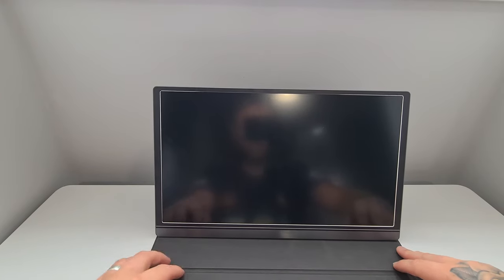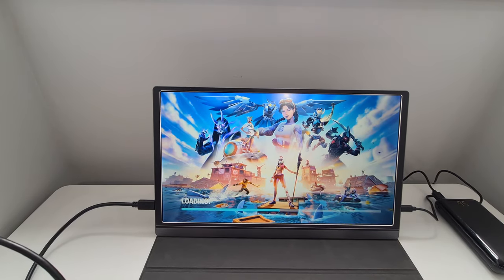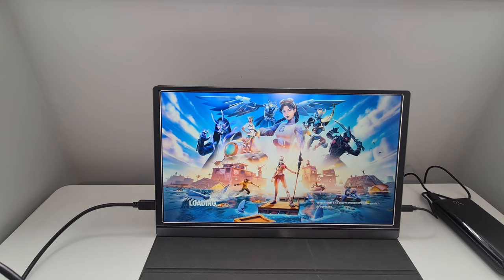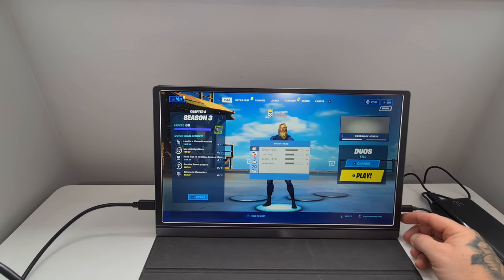Aztine 15.6 inch portable monitor 1920x1080 unbox review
This is my review of the Aztine 15.6 inch portable monitor which can be purchased